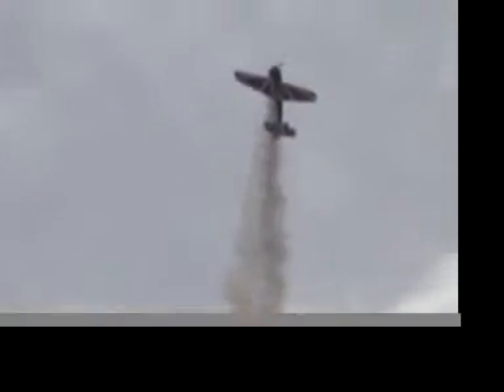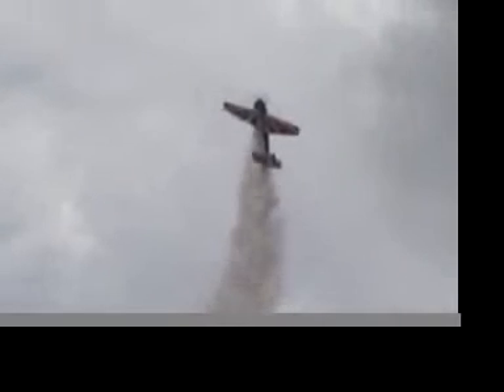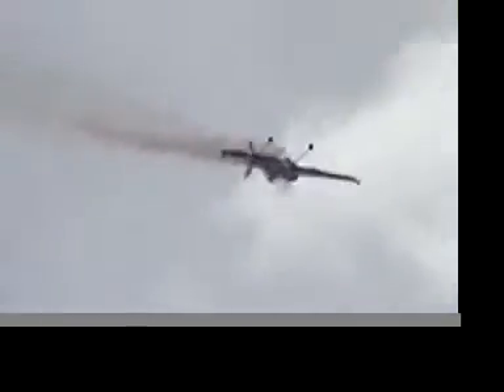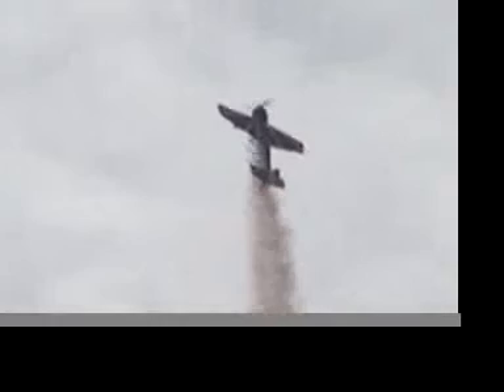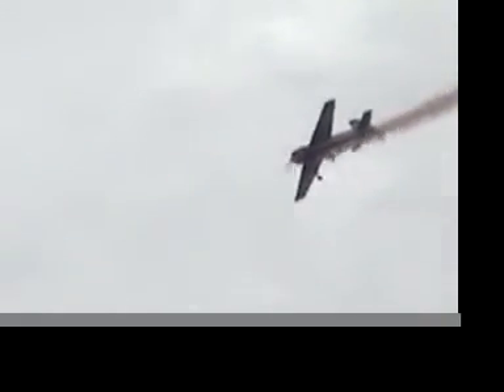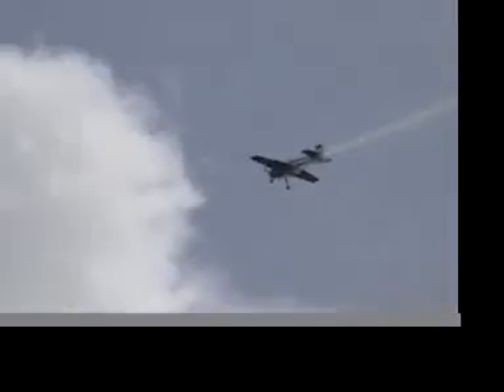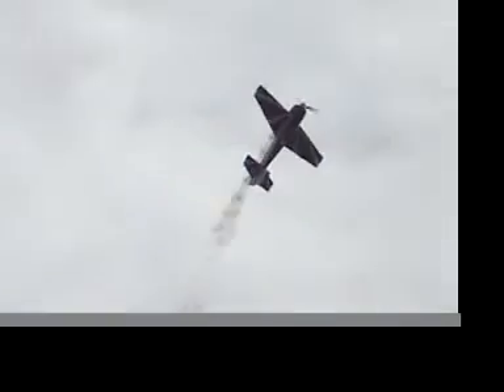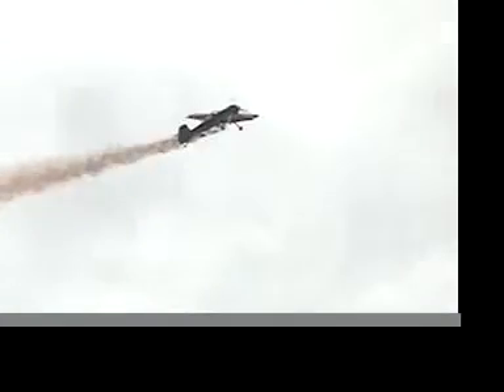Rodger Marshall Yak 55M Lumberton,NC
Rodger Marshall performs in his Yak 55M at the Mid Atlantic Fly-IN in Lumberton, NC on May 23, 2009.